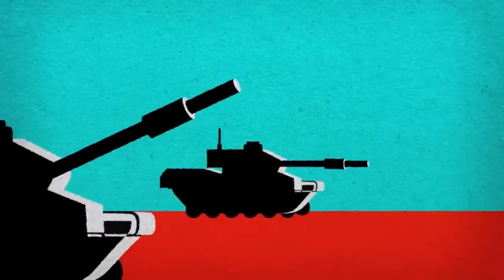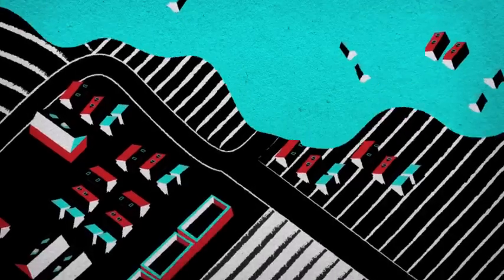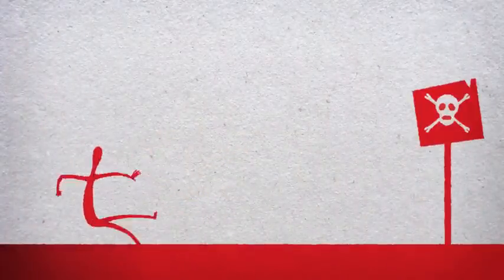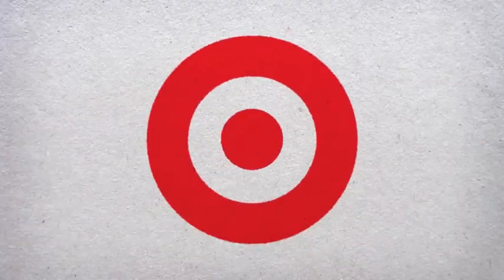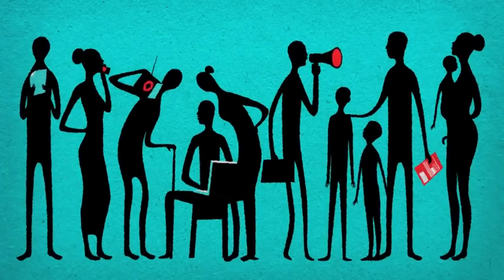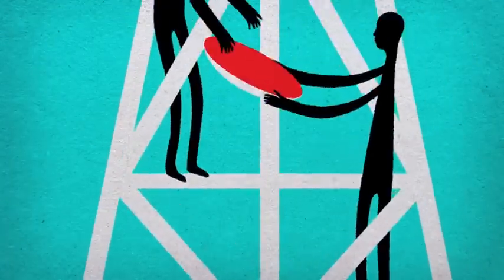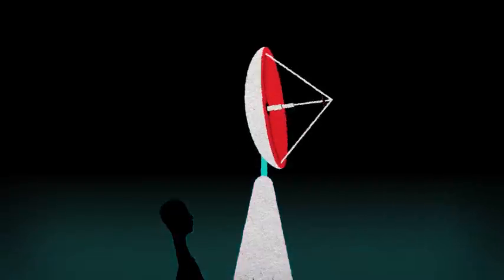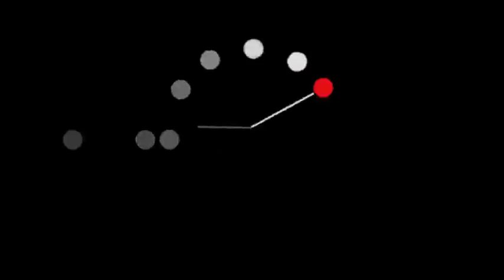Communication is aid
In any emergency, be it natural disaster or man-made, people's lives are turned upside down. Knowing what's happening, where to go for assistance and who to call for help is crucial to their survival and recovery. The goal of the 'infoasaid' project is to help humanitarian organisations integrate two way communication into their emergency programmes. This in turn will improve the quality and coverage of humanitarian response.

The 'Communication is aid' animation is designed to demonstrate the positive impact of two way communication with crisis affected populations.